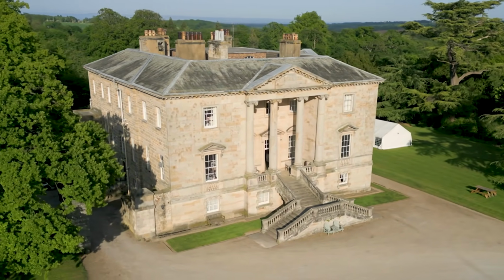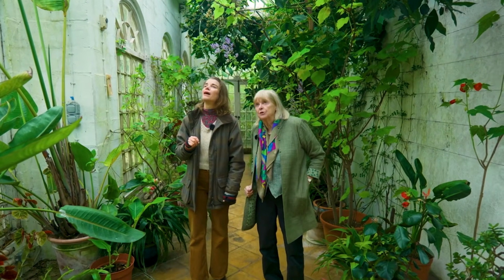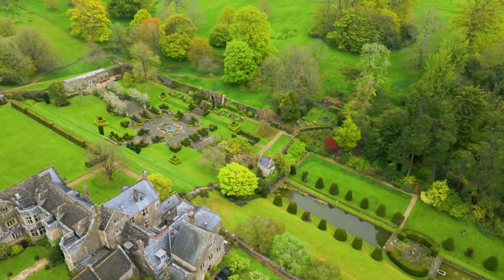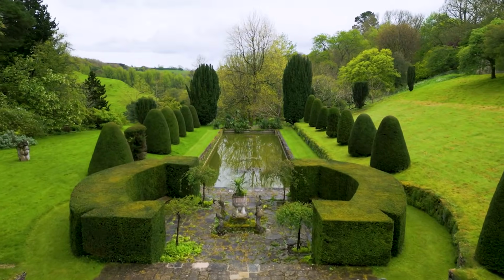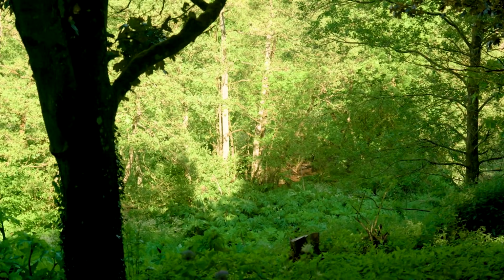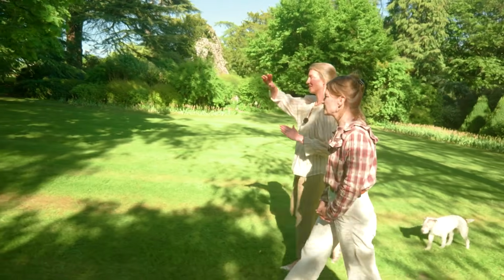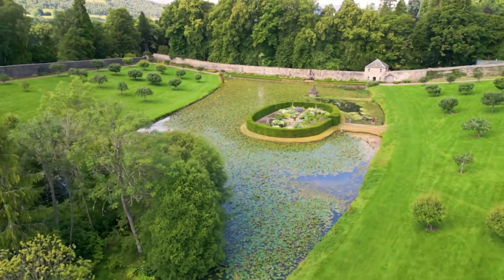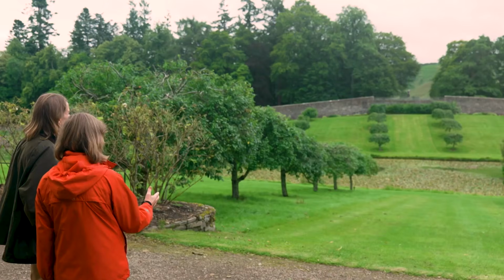Exploring The Grandeur Of The UK's Most Historic Gardens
In this episode of American Viscountess, Julie Montagu, Viscountess Hinchingbrooke, visits some of the most beautiful and historic gardens in the UK. Beginning at her home, Mapperton House, Julie introduces her mother-in-law, the Countess of Sandwich, to explore the history and design behind the award-winning Italianate gardens and the 18th-century swimming pool in the grounds of Mapperton. In North Yorkshire Julie meets with Imogen Wyvill at Constable Burton Hall to hear about their status as the northern show garden for the RHS Chelsea Flower Show winning Bloms Bulbs. And finally, Julie visits the highlands of Scotland to meet with Sarah Troughton for a stunning stroll through the nine-acre historic walled garden at Blair Castle.

0:00 - Mapperton House and Gardens
15:11 - Constable Burton Hall
24:50 - Blair Castle

From Elizabeth II to Cleopatra, Real Royalty peels back the curtain to give a glimpse into the lives of some of the most influential families in the world, with new full length documentaries posted every week covering the monarchies of today and all throughout history.

Discover the past on History Hit with ad-free exclusive podcasts and documentaries released weekly presented by world renowned historians Dan Snow, Suzannah Lipscomb, Matt Lewis and more. Sign up to History Hit to start watching now